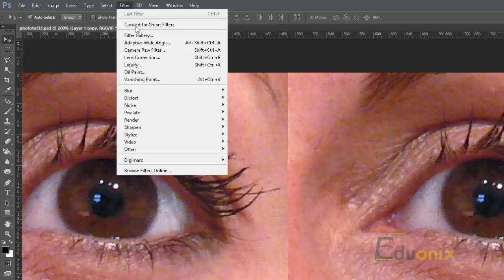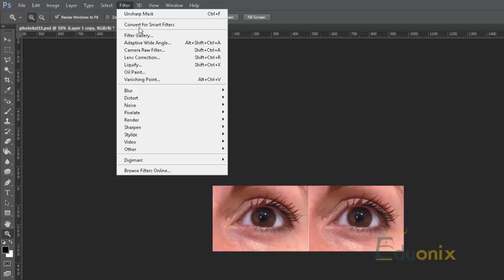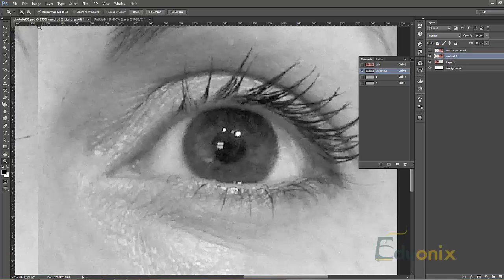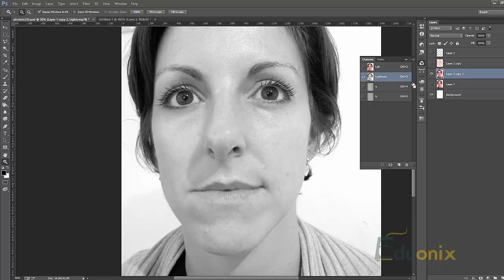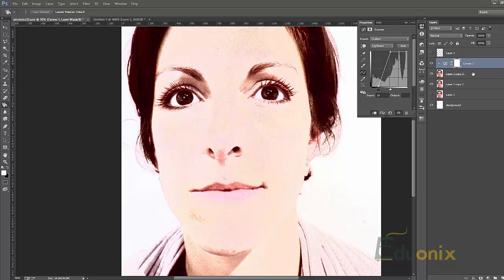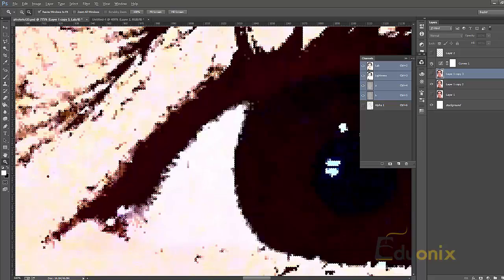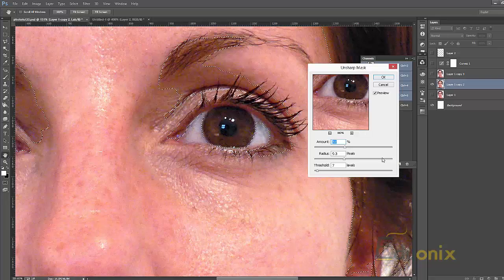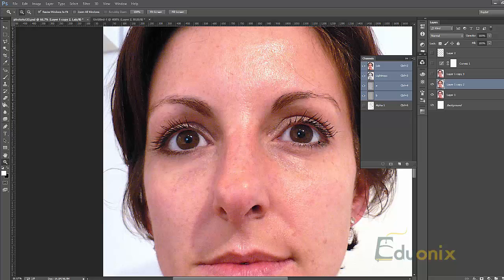Adobe Photoshop - Tutorial 13 - Sharpening Images